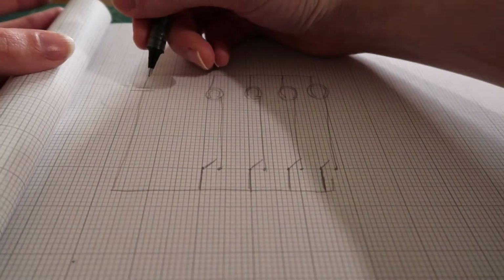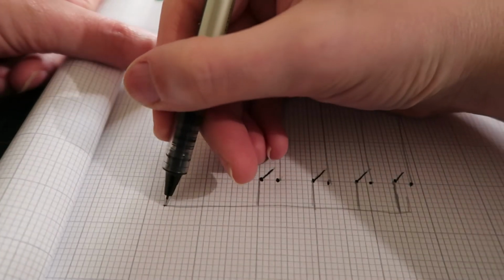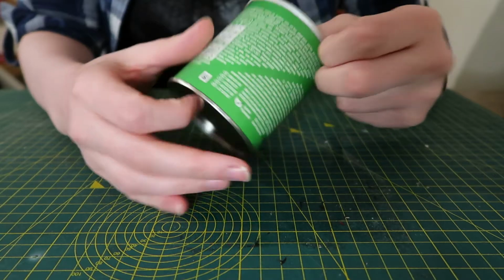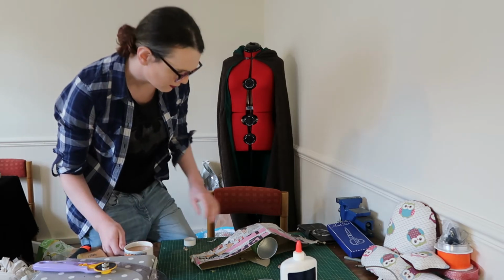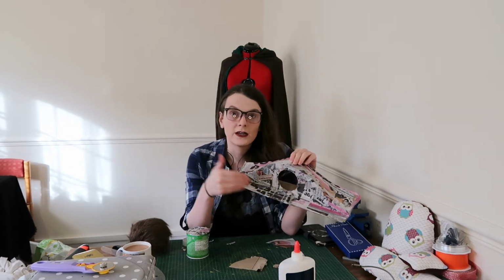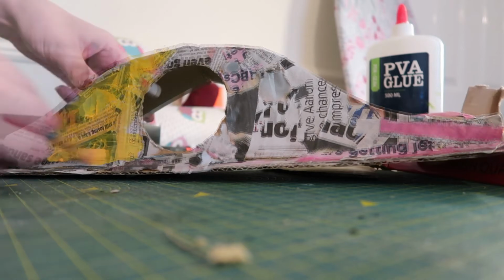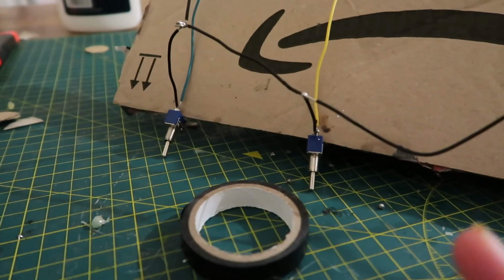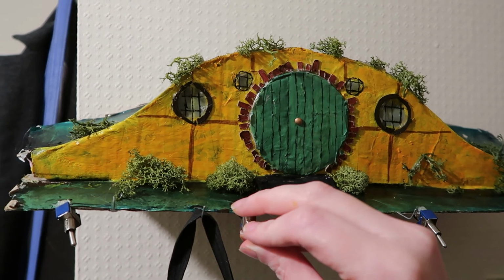How to Make A DIY Hobbit Hole With Beginner Electronics Tutorial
I needed a key holder near my door so obviously I built a hobbit house with working electronics. Taking inspiration from Bilbo's Hobbit house, as seen in the lord of the rings and the hobbit, I look a bunch of scrap cardboard and a Pringles can and crafted a hobbit hole with working electronics. In this video I assume that you have no idea about how electronics work and walk you through how exactly to wire up the electronics so that little LED lights will come on when I use the key hooks. So we have a how to build a hobbit hole and a beginner electronics tutorial all in one video.

00:00 Intro
00:15 Electronics planning tutorial
07:16 Crafting the structure
10:26 Painting the diorama
16:18 Installing the electronics
20:30 Finishing touches and result